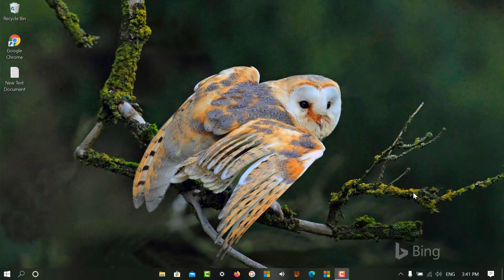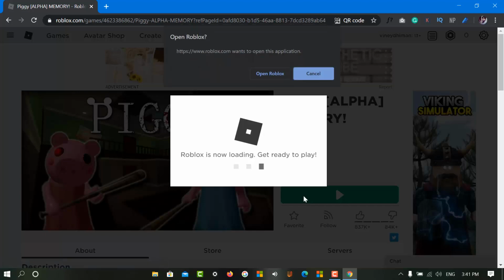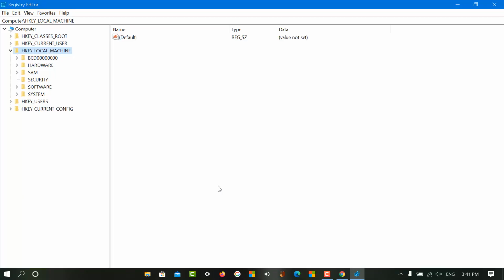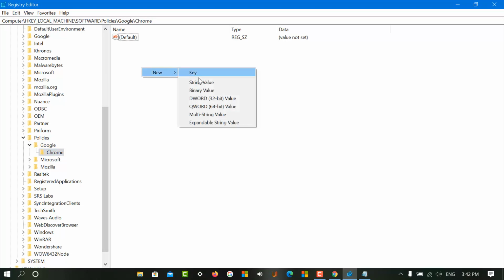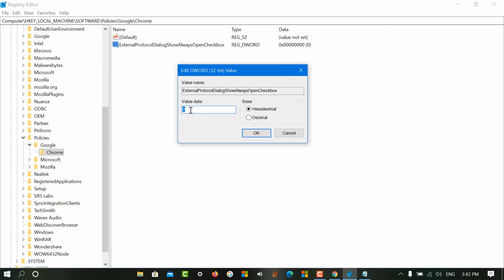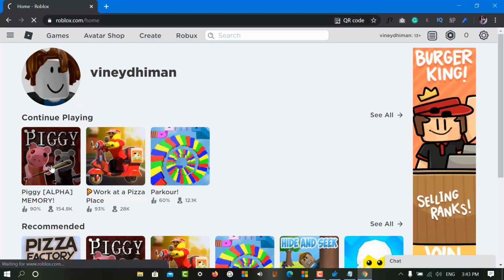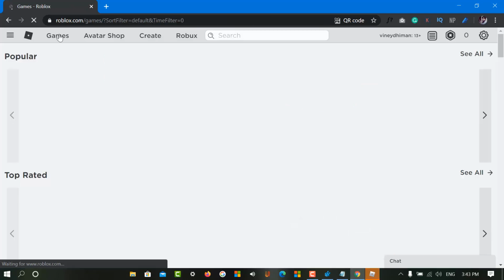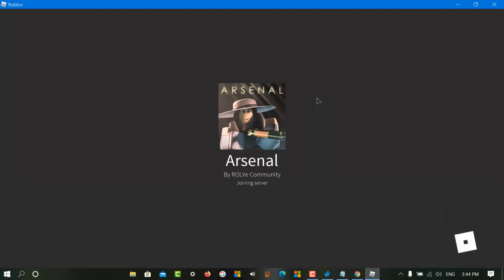Fix - Open Roblox Pop-Up in Chrome browser - 2020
In this video, you will learn how to remove Open Roblox Pop-up in Chrome appearing again and again.

Chrome registry location - Computer\HKEY_LOCAL_MACHINE\SOFTWARE\Policies\Google\Chrome
Value Name - ExternalProtocolDialogShowAlwaysOpenCheckbox